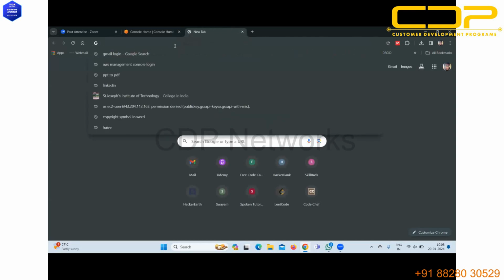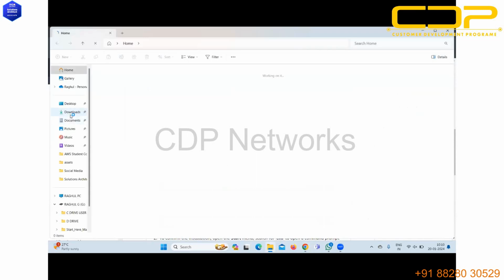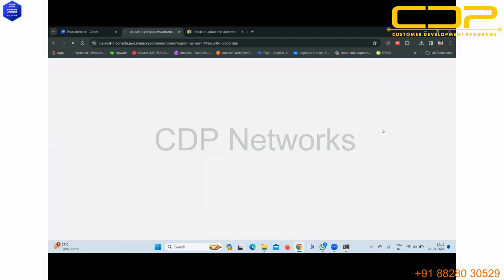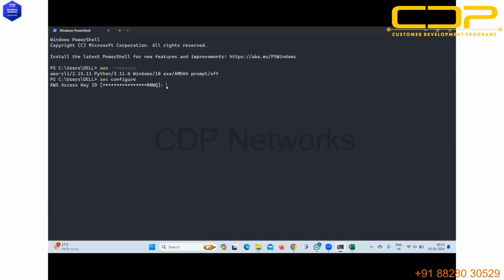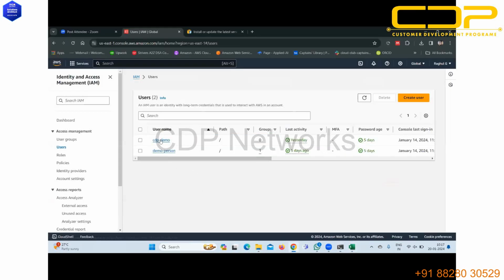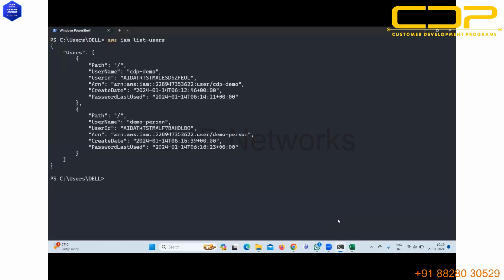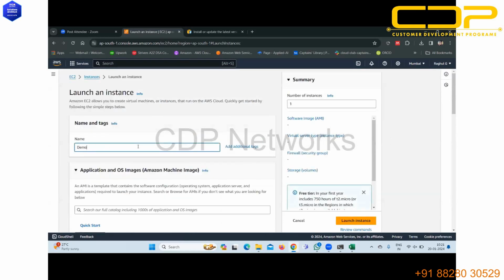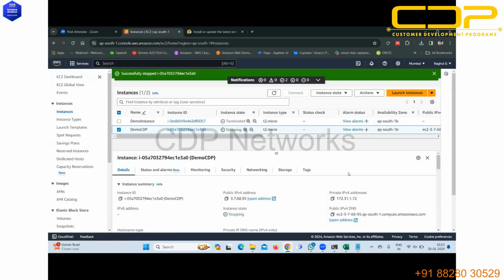AWS Solution Architect | Day 2 Part 1| AWS Essentials | By CDP Networks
🚀 Welcome to Day 2 Part 1 of our AWS Cloud Solution Architect Basics online course with Raghul at CDP Networks! ☁️

Today, we're delving deeper into the foundational concepts of AWS to continue propelling your journey into cloud computing.

🌐 Raghul will further explore the cornerstone AWS services, encompassing compute, storage, networking, and databases. You'll continue to grasp how these services form the bedrock for building scalable and resilient cloud applications.

💡 Prepare to delve into key AWS services like Elastic Compute Cloud (EC2), Simple Storage Service (S3), Virtual Private Cloud (VPC), and Relational Database Service (RDS). Through additional practical examples and use cases, Raghul will underscore the significance of each service in the modern IT landscape.

📚 At CDP Networks, our commitment remains steadfast in equipping you with hands-on skills and knowledge to excel in the dynamic realm of cloud computing. Whether you're just starting out or seeking to bolster your AWS expertise, Day 2 Part 1 is tailored to align with your evolving learning objectives.

💻 Are you ready to continue your AWS Essentials journey and fortify the foundation for your cloud career? Together, we'll continue guiding you toward success in cloud computing! ☁️🎓

📲 **Join our WhatsApp group** for ongoing updates, discussions, and additional resources: [WhatsApp Link]

Don't let this opportunity slip away to learn from industry experts and elevate your cloud skills even further!